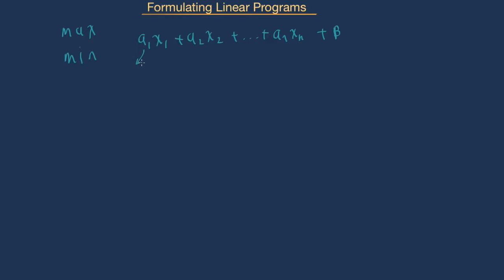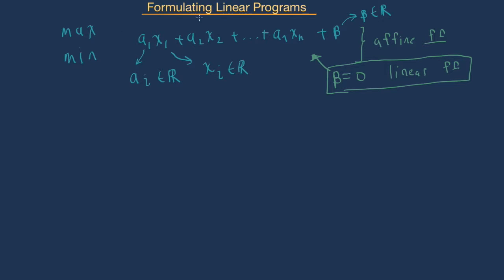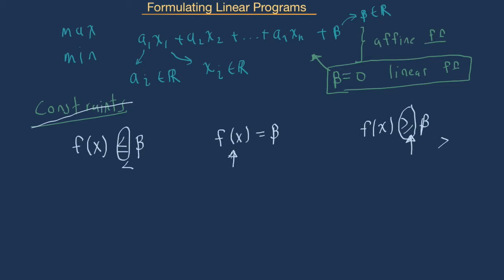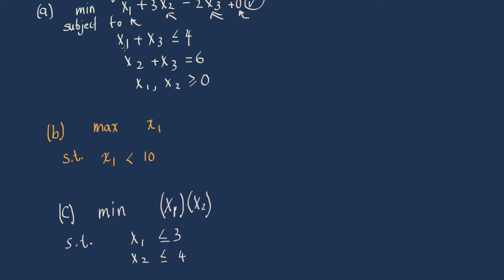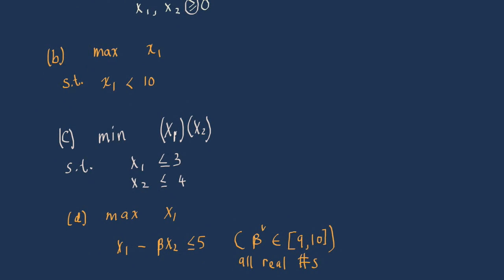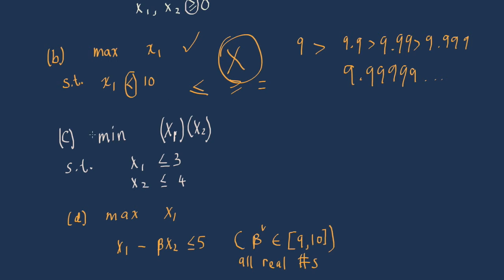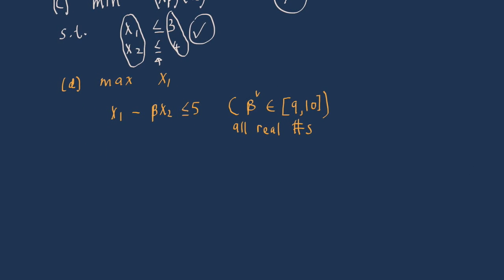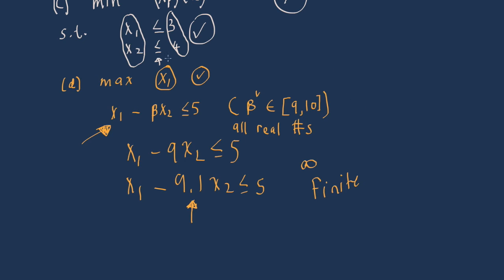Formulating linear programs + examples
In this video we go over how to formulate linear programs. We define that a linear program is composed of an objective function and a set of constraints. The objective function is maximization or minimization of an affine function. The constraints are constraints for the variables in the affine function. We go over definitions of affine functions, linear functions and explain the conditions that must be met for a constraint to be valid.

We also go over four examples of linear programming formulations and justify why they are or are not linear programs.